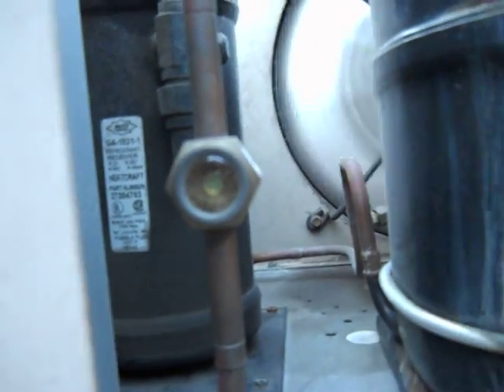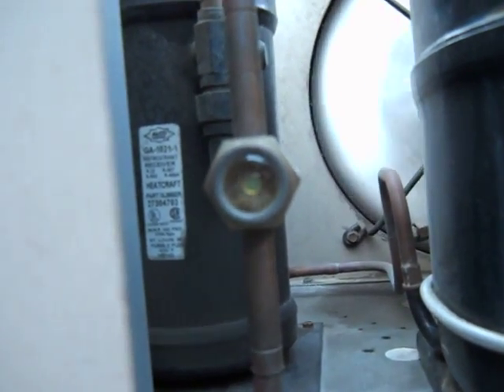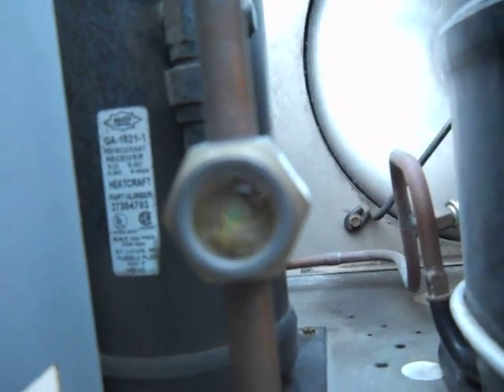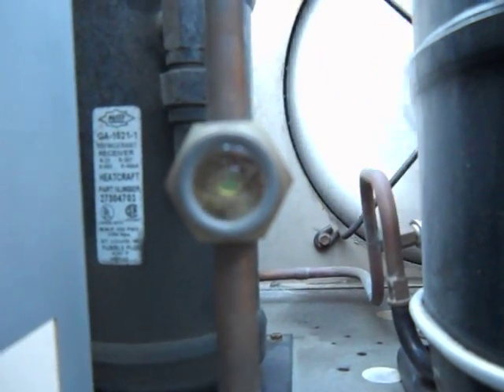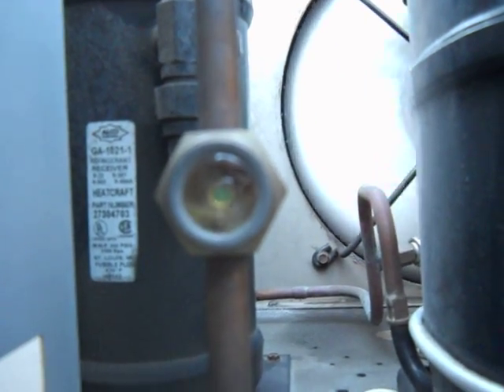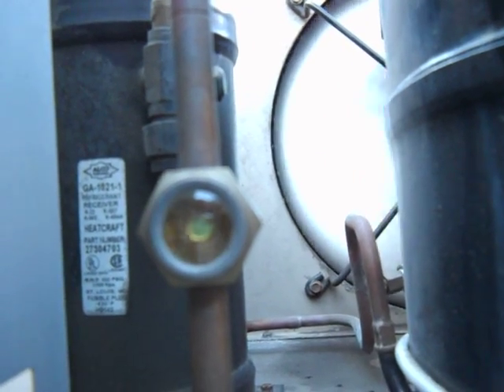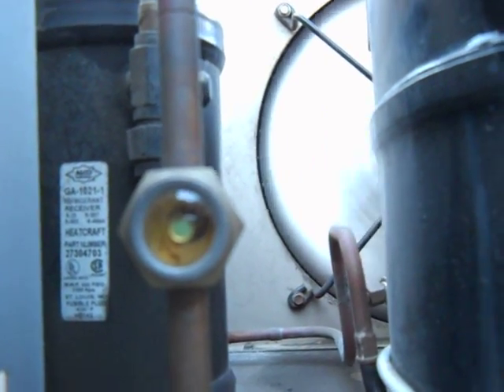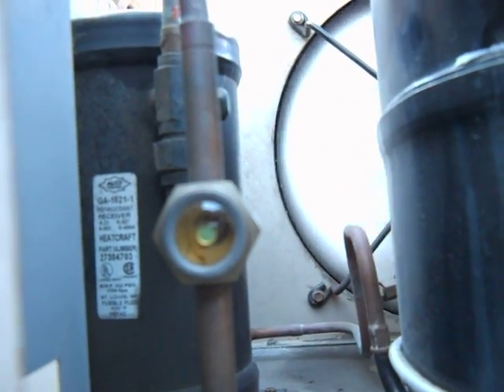How to Tell if Your Refrigeration system is Low on Refrigerant???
I Show How to Tell if your Refrigeration System is Low on Refrigerant.